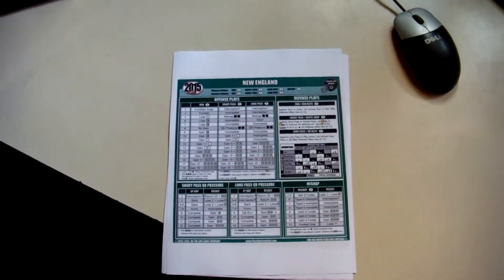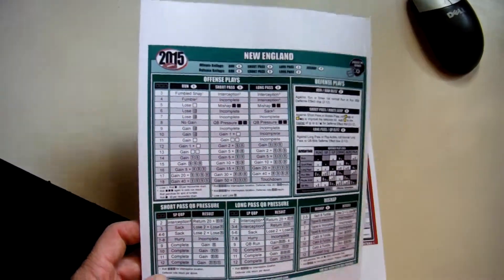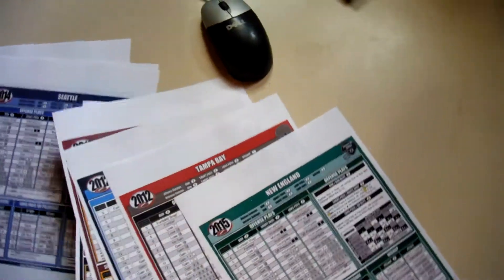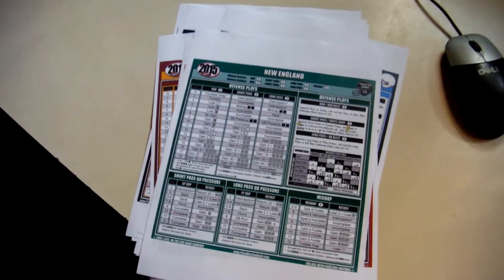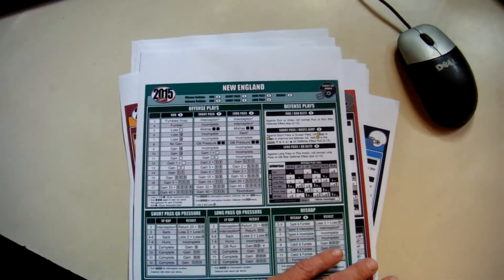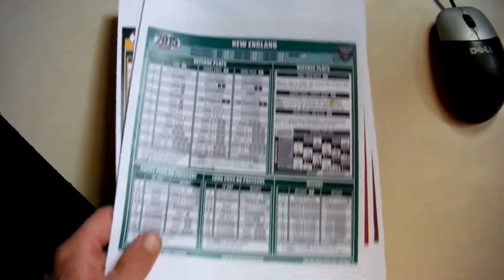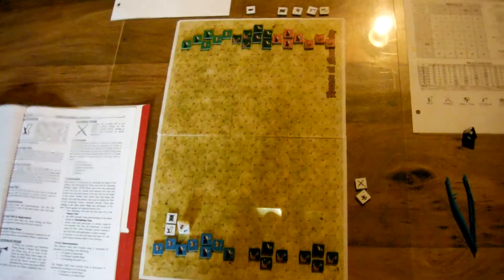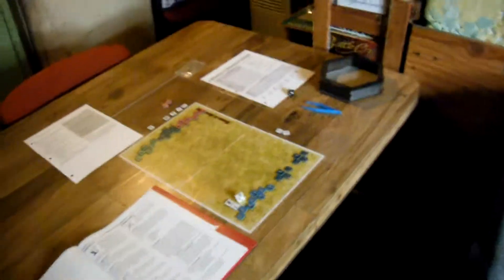Pizza Box Football teams!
Some team sheets I got for Pizza Box Football